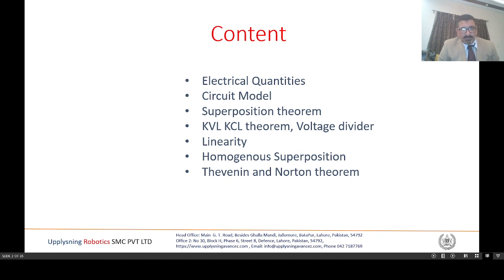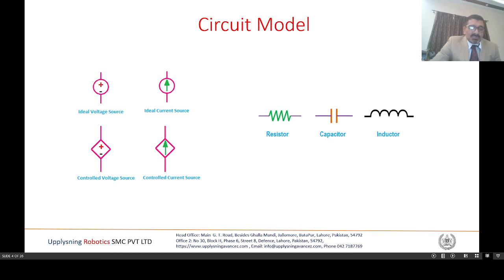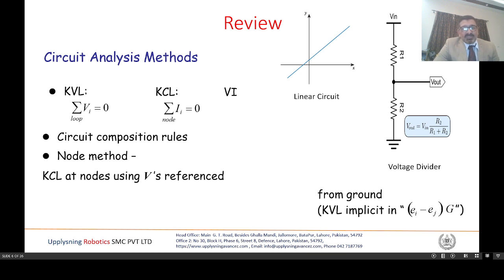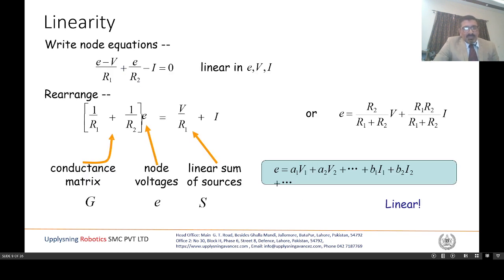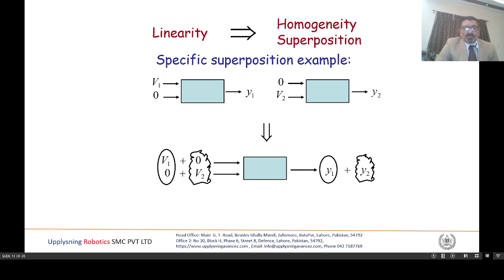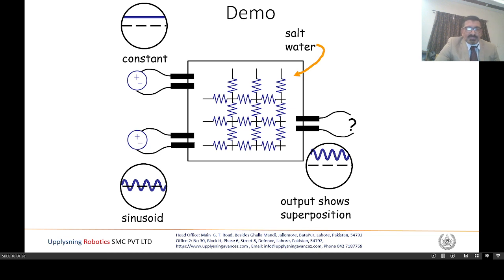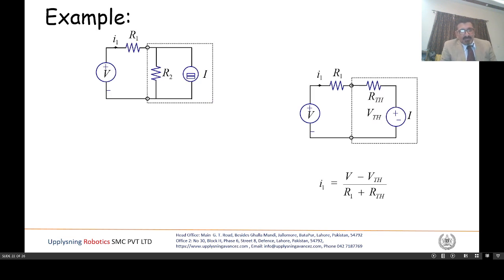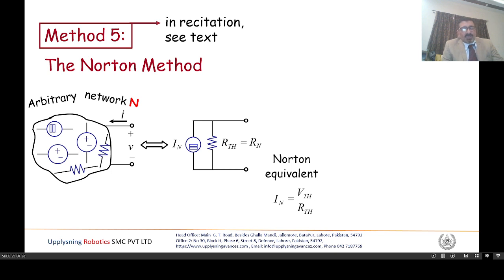Superposition, Thévenin and Norton